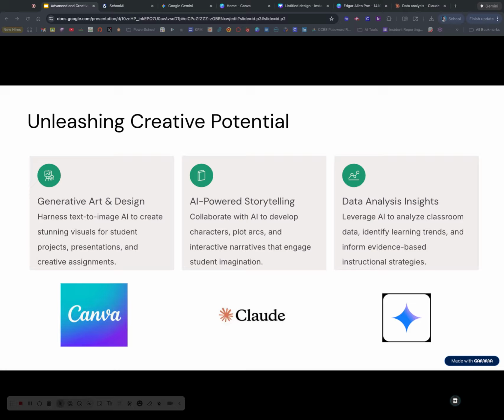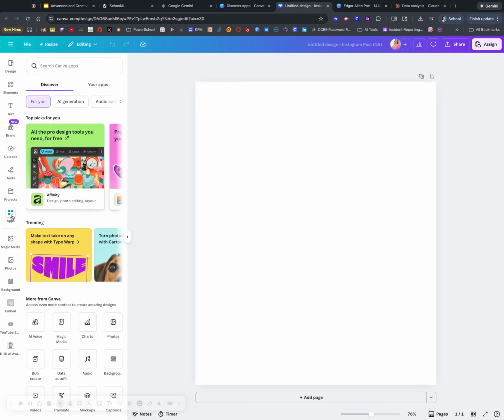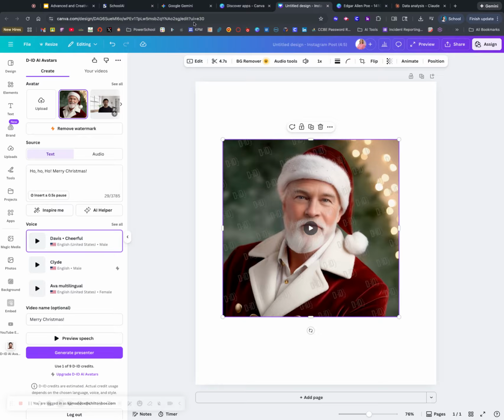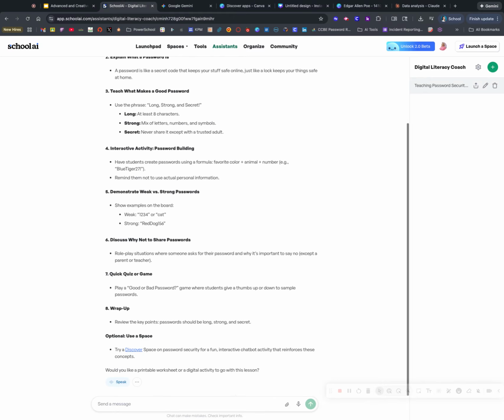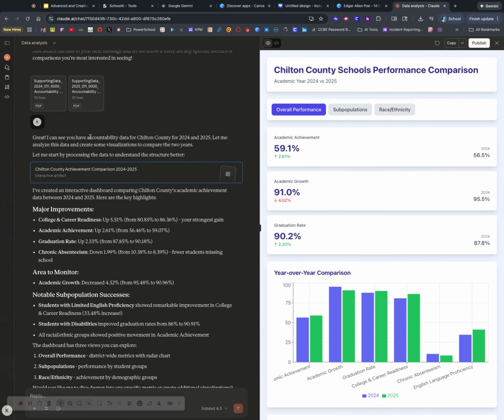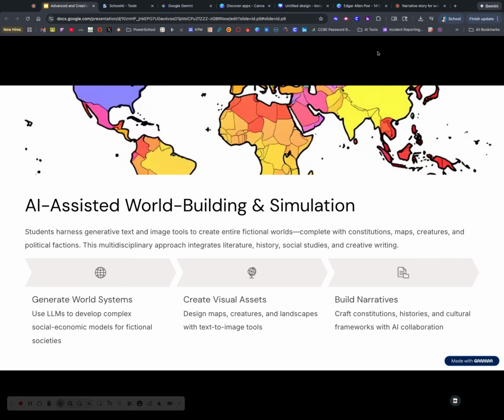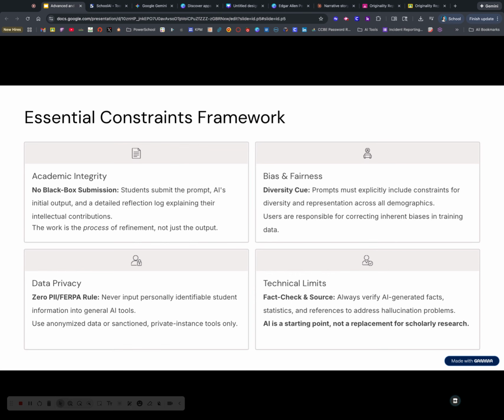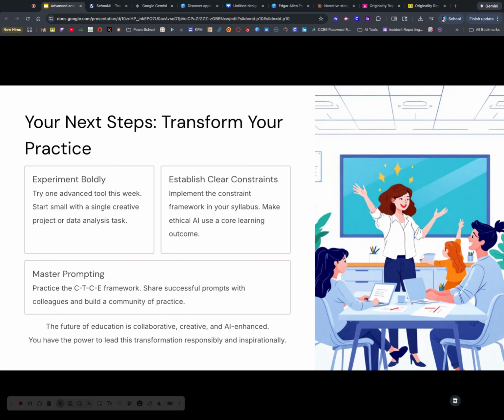AI for Teachers- Hot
Transform your classroom into a hub of creativity and innovation. This final episode explores cutting-edge AI tools that empower students and teachers to engage in multimodal, creative projects that push the boundaries of traditional learning.